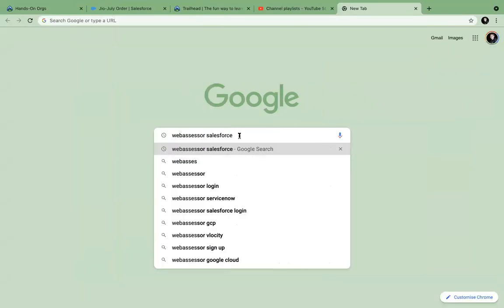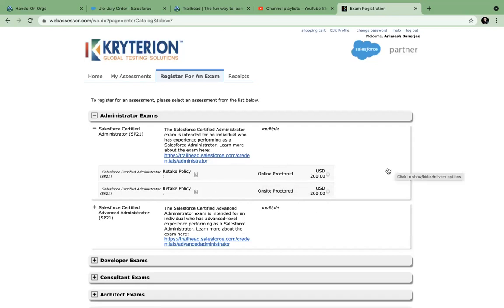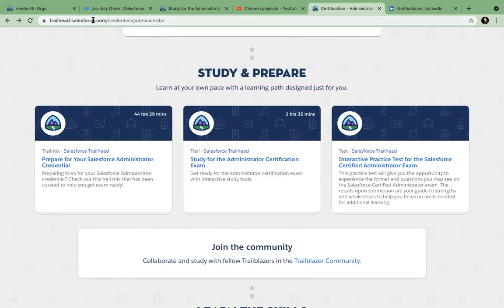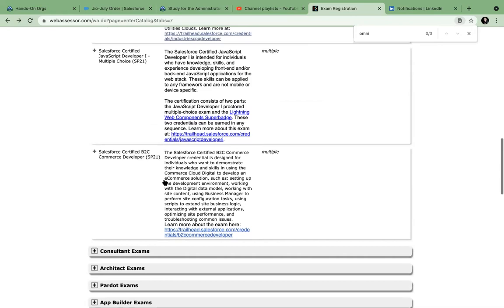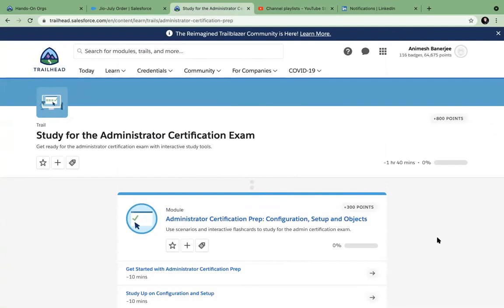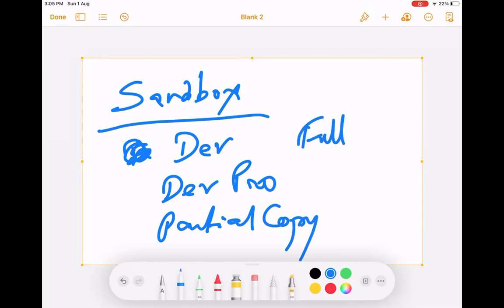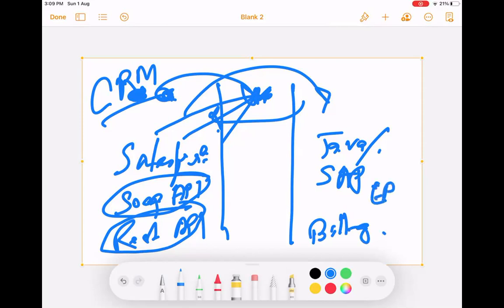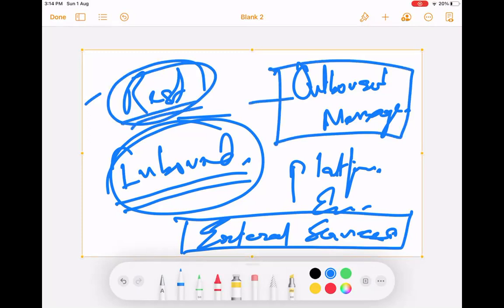Session 8 | Certification & Integration | Batch 11